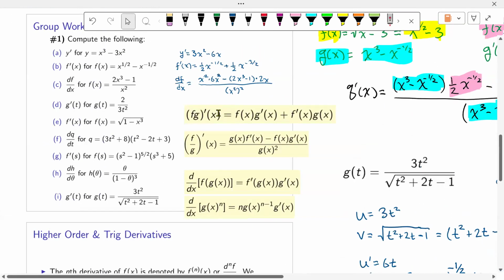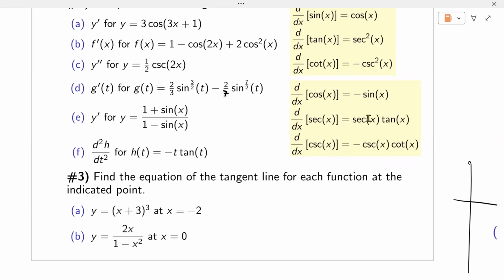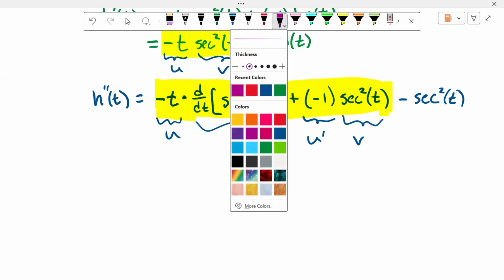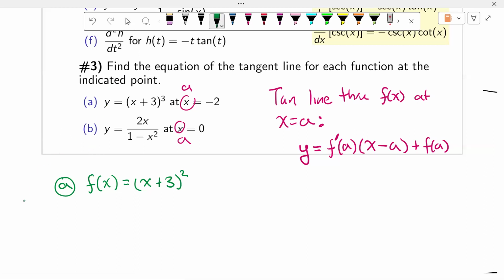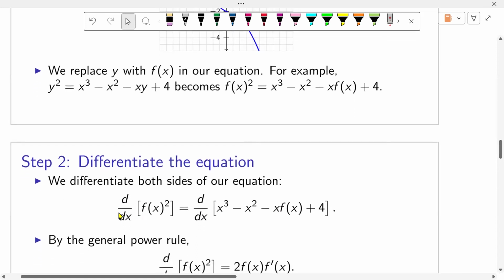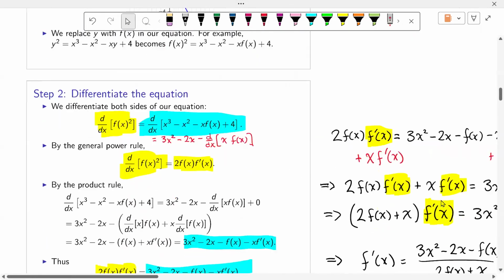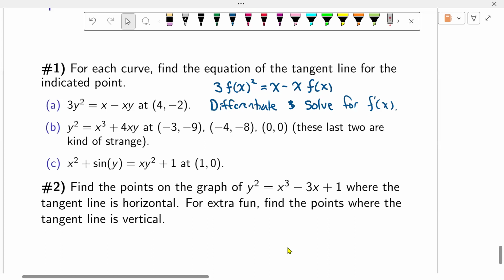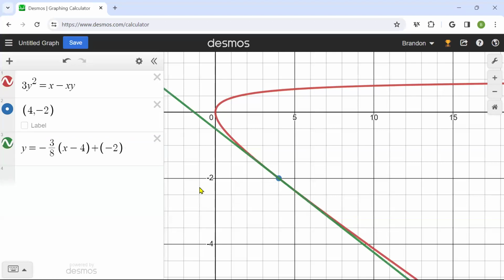Calculus with Pre-Calculus B: Implicit Differentiation